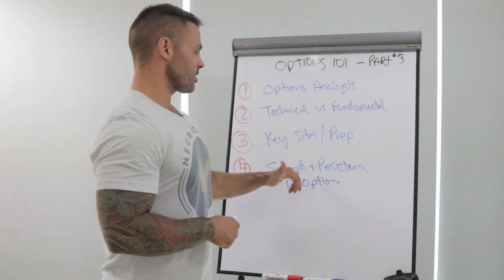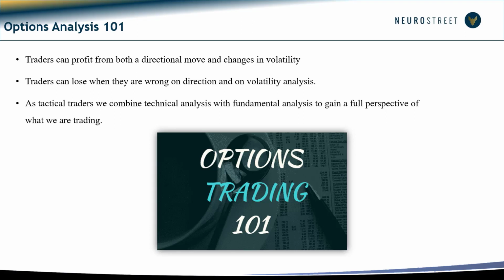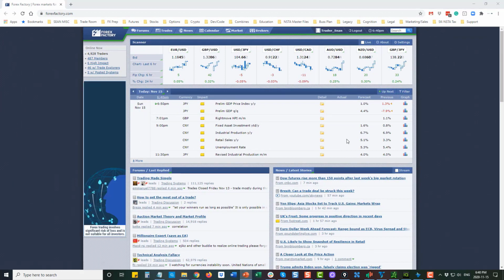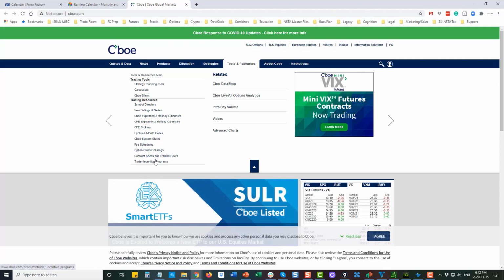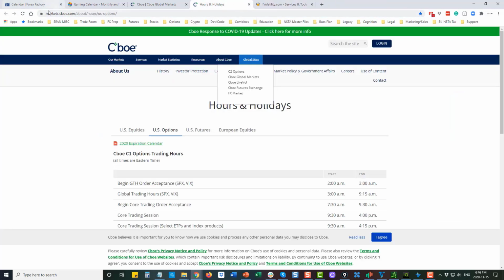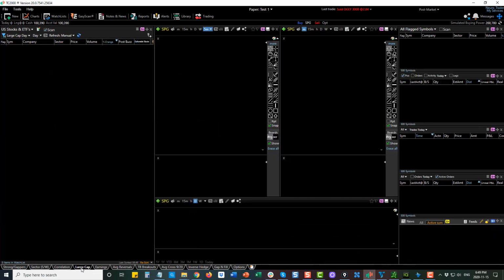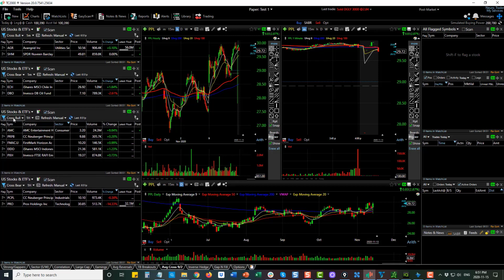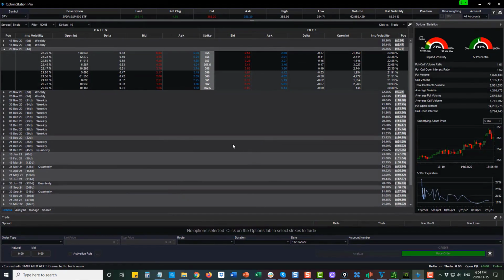Implied Volatility with AOI's so You're Prepared for Options Trading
Tired of overcomplication option trading?
Let's simplify things so you're ready with confidence.

During this brief options tutorial, we will show you how to make trading simple so you're not feeling overwhelmed when you don't have to.

The reason some options traders make it and some don't is based on preparation and simplicity.  Let's show you how to make sure you always KISS and ensure your success right out the gates.

Here are the key points we will be focusing on today:

1 - Options Analysis 101
2 - Technical vs Fundamental analysis
3 - Key Websites for Options Prep
4 - Support & Resistance basics.

Now that I've shown you the key steps we use to position ourselves as a professional trader, I've created an ebook that maps out all this in detail so you can follow along and watch this video again and make sure you're ahead of the game!

Because if you liked this video, these will add a ton more info on the subject and give you deep dive training on how to master the stock market for good!